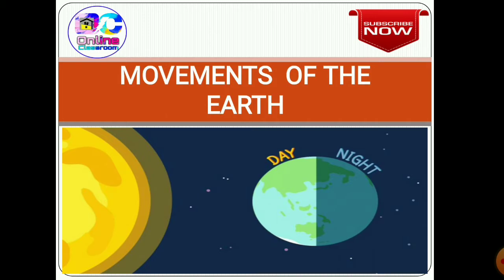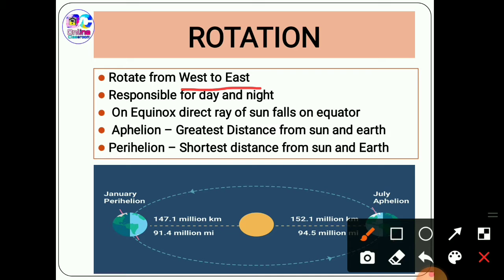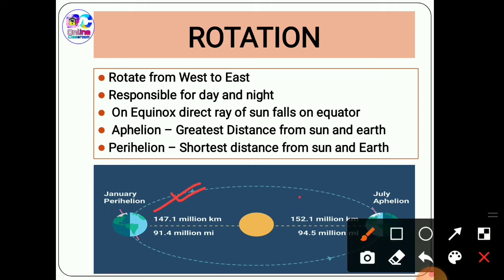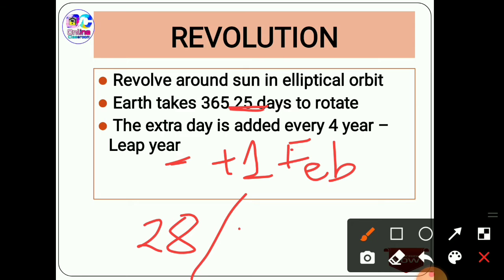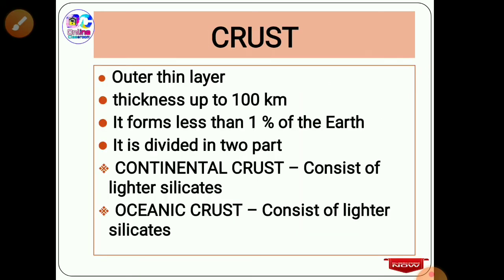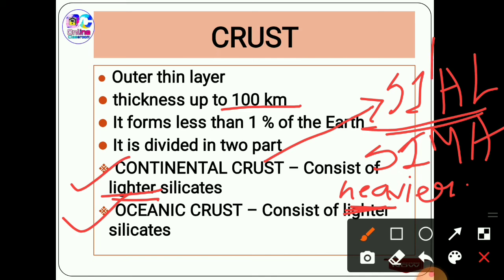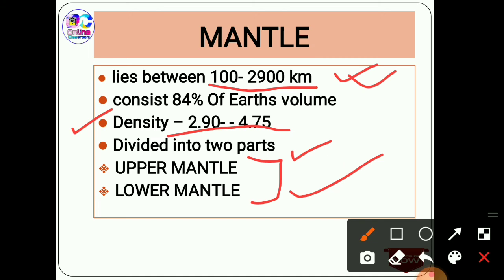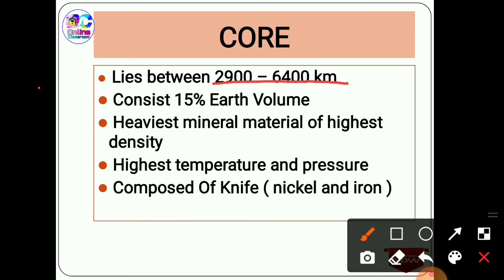Movements of the Earth | CTET SPECIAL || Geography || Chapter - 02 | KVS | DSSSB | CDP | WBTET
Helping the trainee teacher to become a educator, teacher.